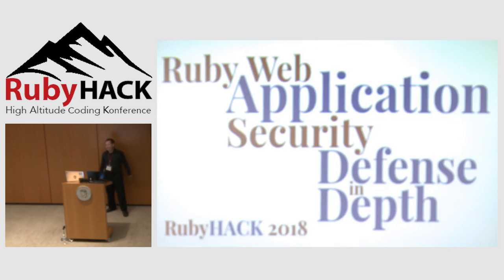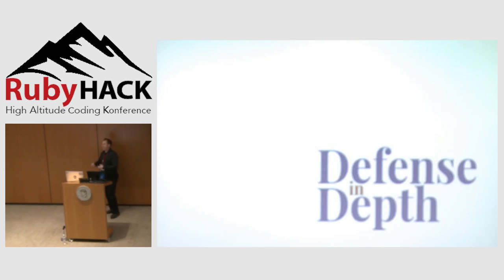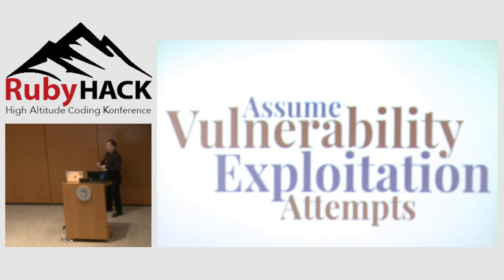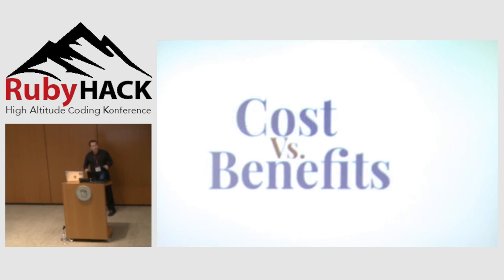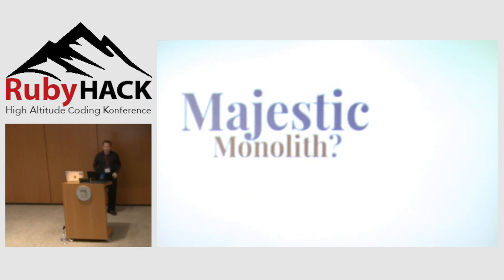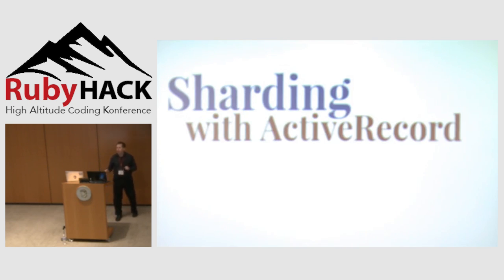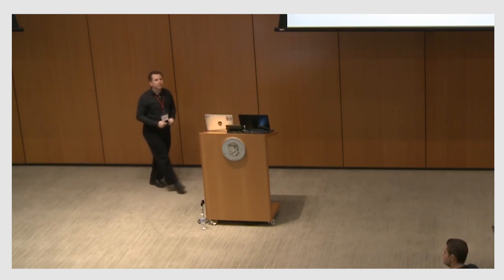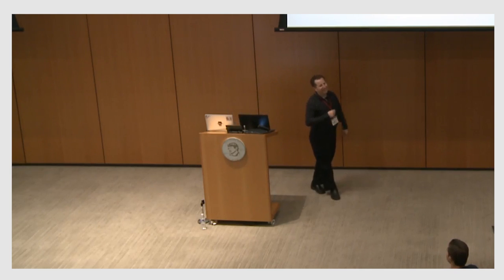RubyHACK 2018: Ruby Web Application Security Defense in Depth by Jeremy Evans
How bad a shape would you be in if an attacker was able to exploit a remote code execution vulnerability in your web application? When designing web applications that deal with confidential information, you should have a plan to limit your exposure when vulnerabilities are exploited. This presentation will discuss many ways to add defense in depth to your ruby web applications, including separate database users, file system access limiting, system call filtering, privilege dropping, child process re-execution, and memory protection, with lessons learned from production deployments.